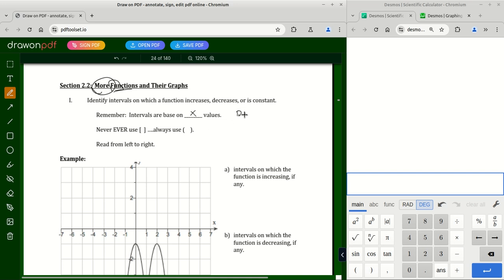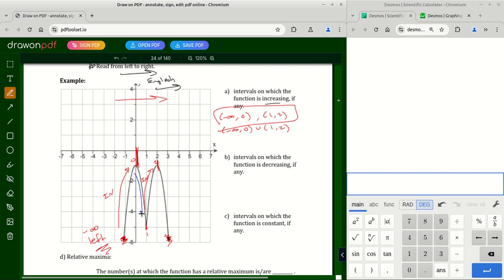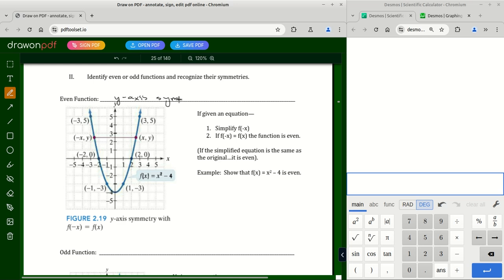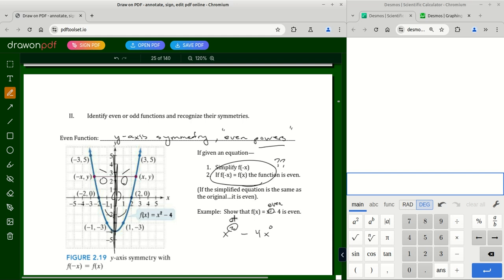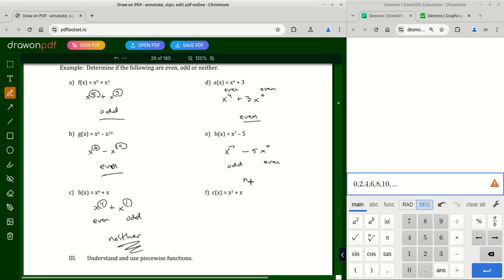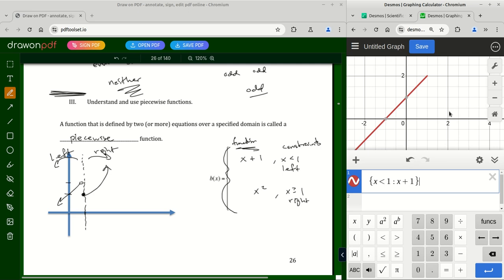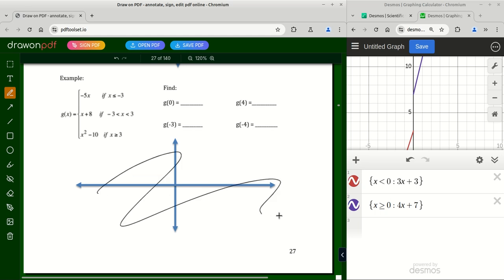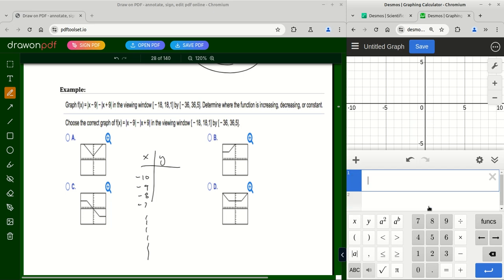Algebra1314 Workbook 2.2